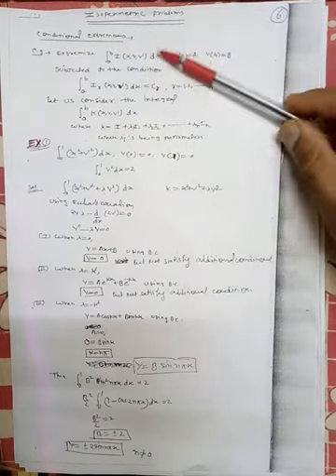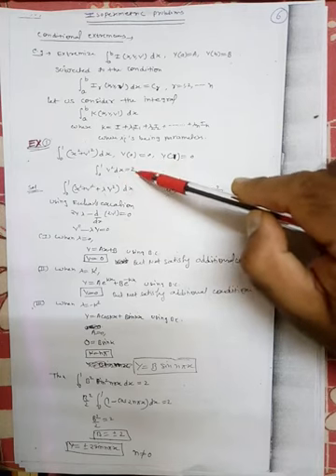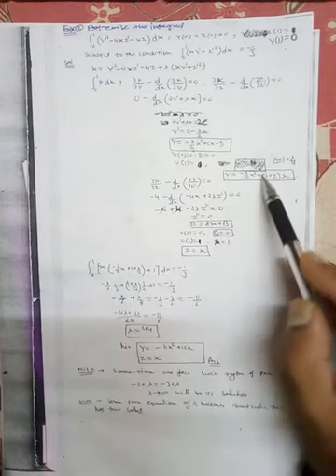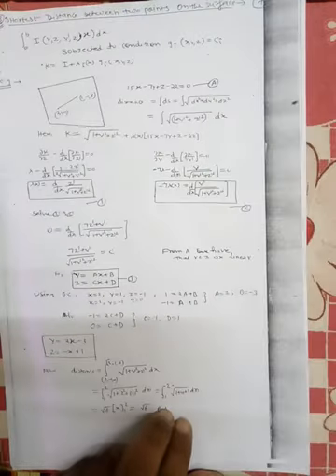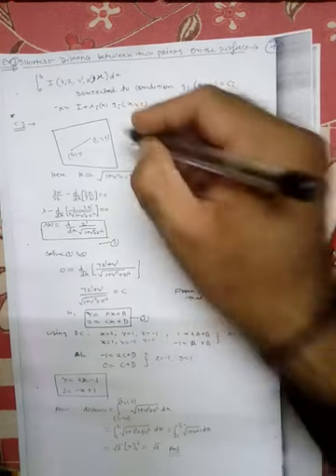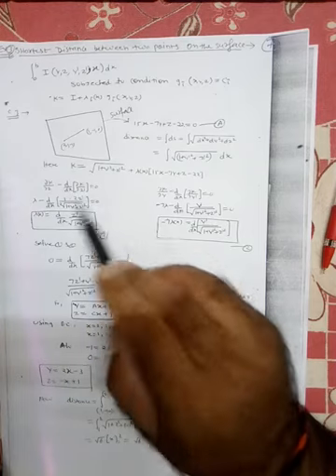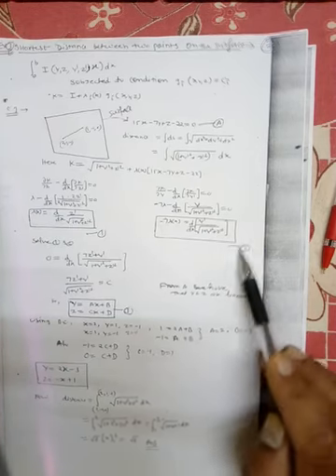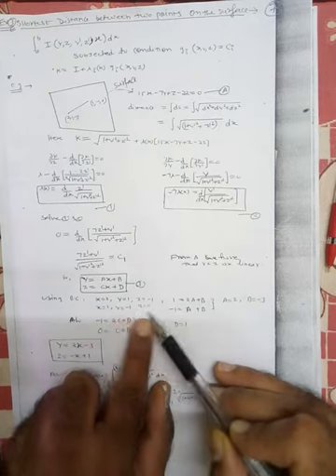Lecture 31: Calculus of Variations